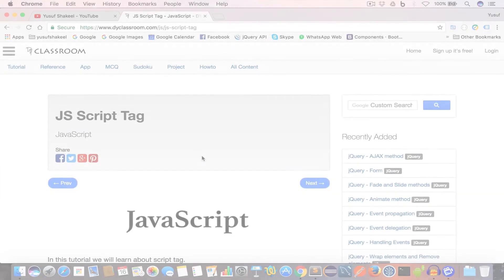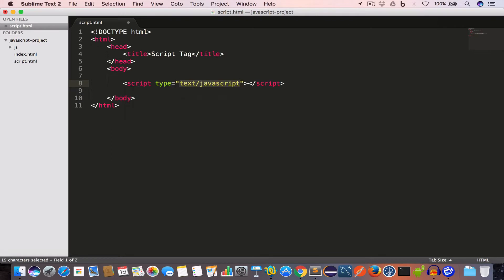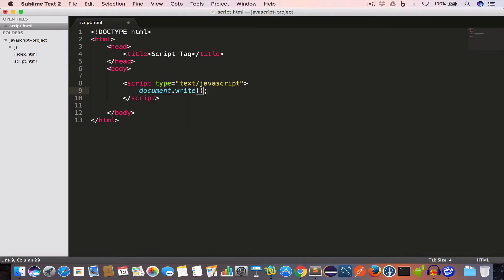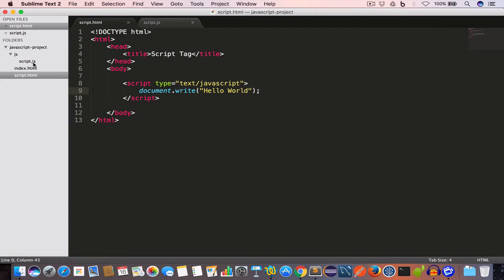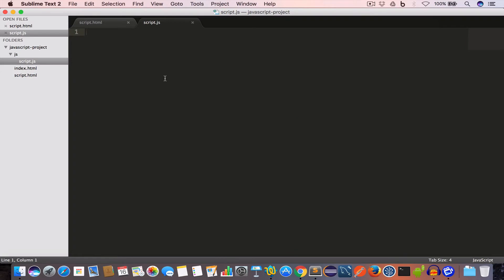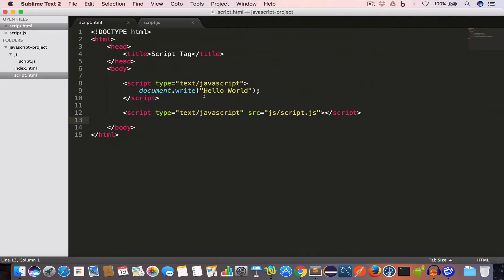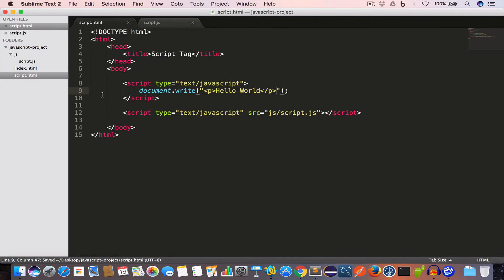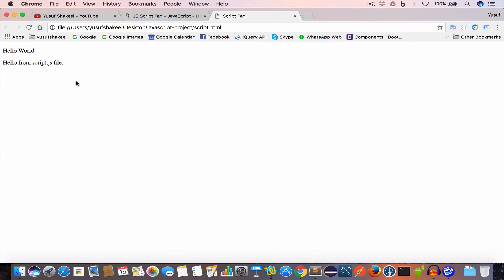JavaScript - Script Tag #02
In this tutorial we will learn about the scrip tag.